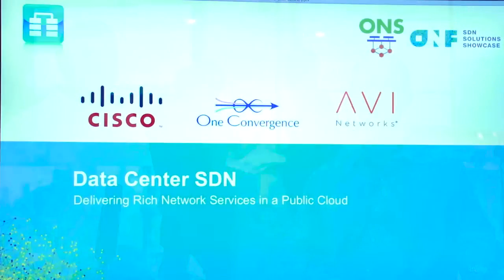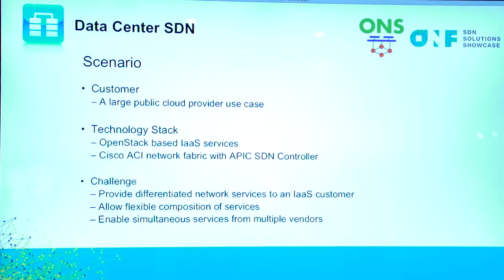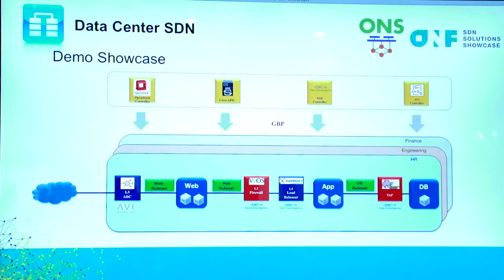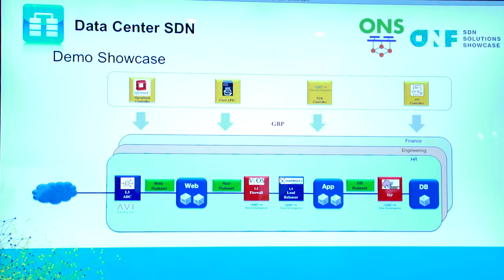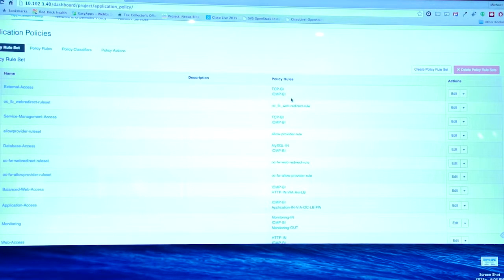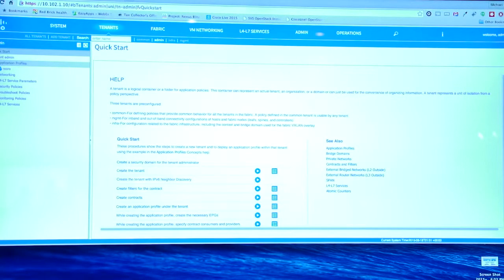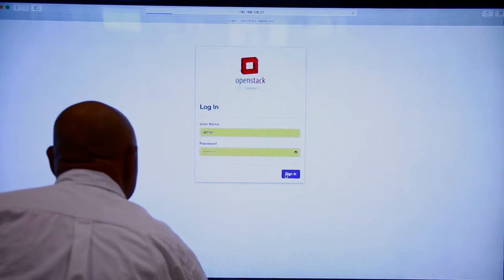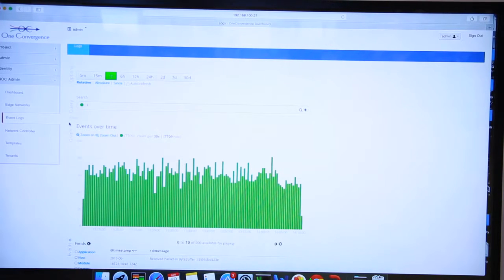Rich Network Services based on SDN/NFV Model in a Federated Public Cloud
DATA CENTER SDN: Rich Network Services based on SDN/NFV Model in a Federated Public Cloud presented by One Convergence, Cisco, and AVI Networks at the ONS/ONF SDN Solutions Showcase 2015: